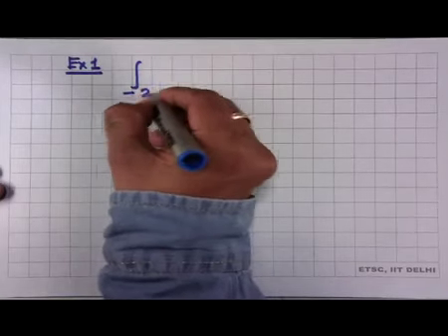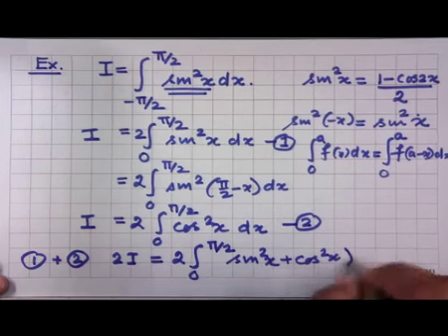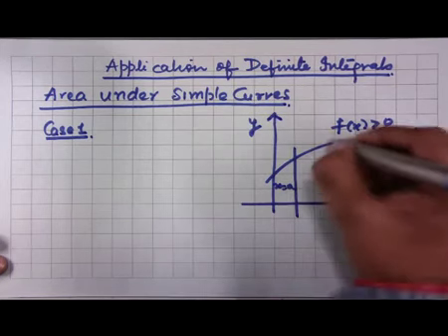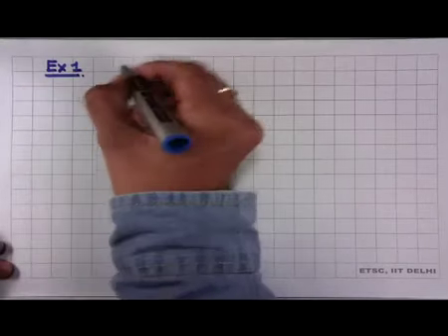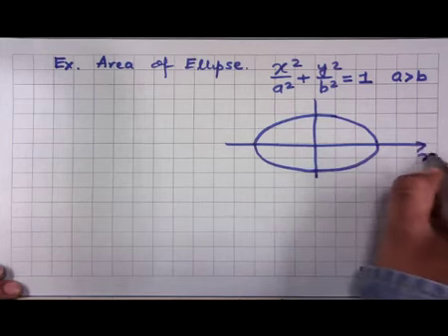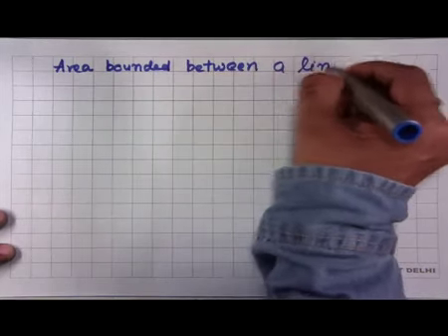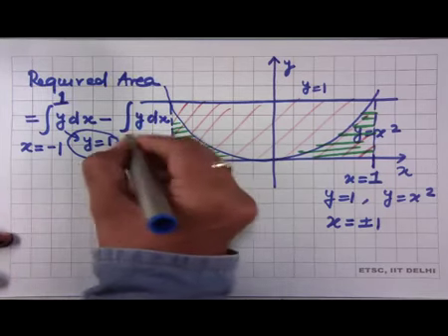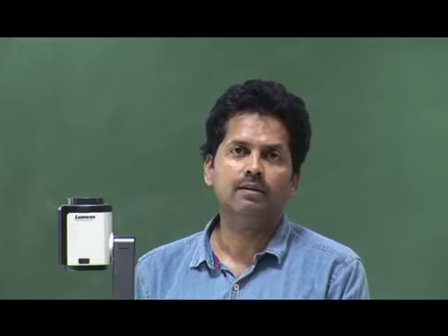Mathematics Class 12 Unit 07 Chapter 03 Definite Integral 3/7